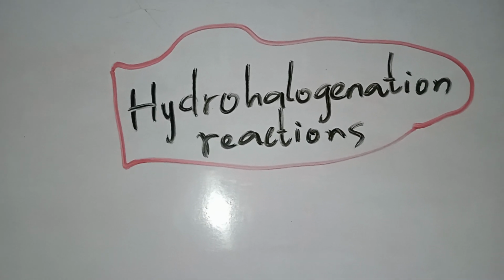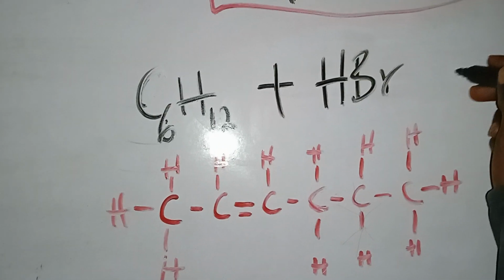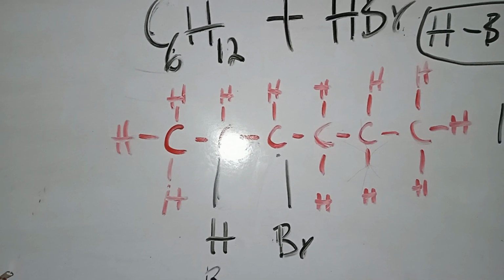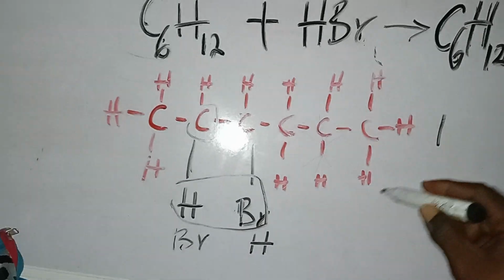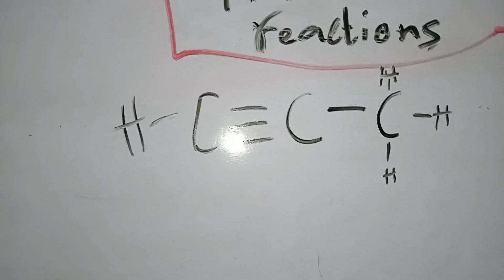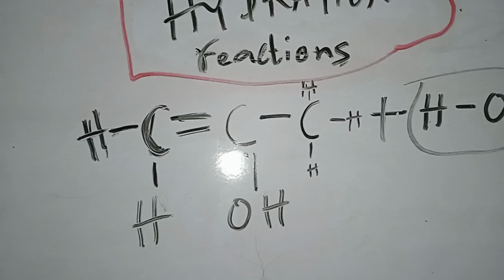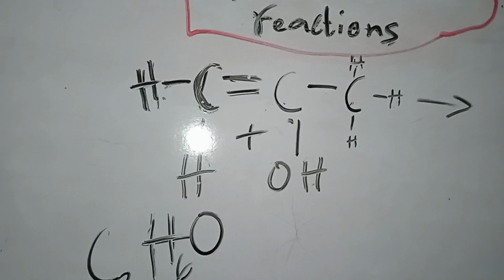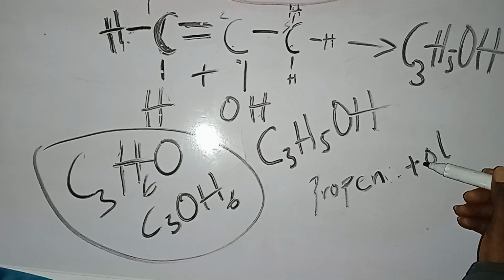EVERYTHING ON HYDROHALOGENATION AND HYDRATION REACTIONS _ ORGANIC CHEMISTRY